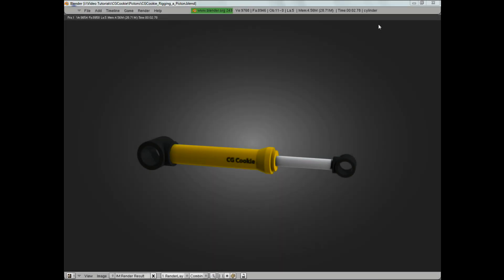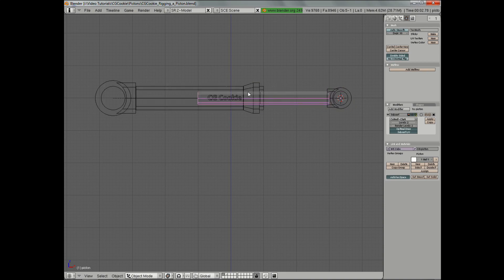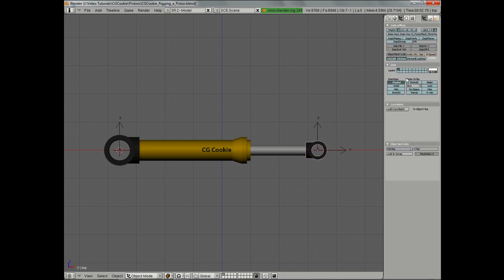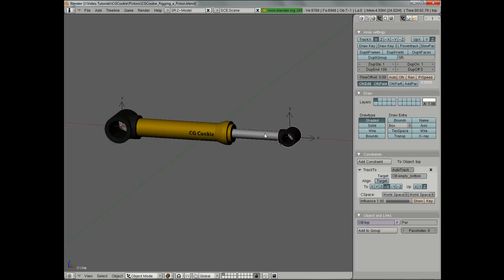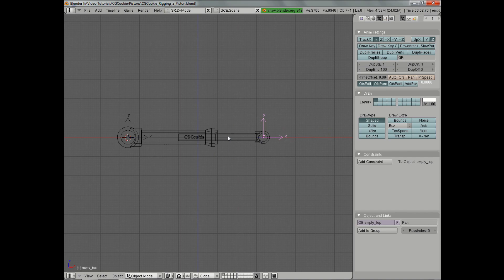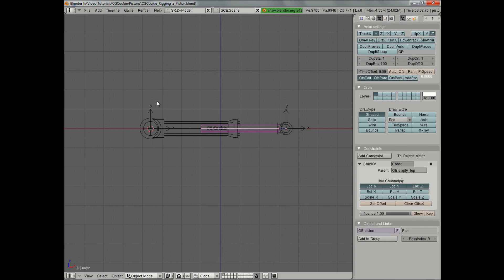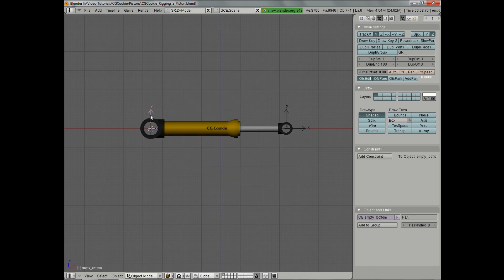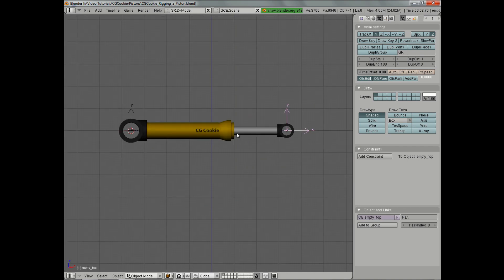CGC Classic: Rigging a Piston (Blender 2.4)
Learn from Jonathan Williamson how to quickly rig a piston using the timeless technique of empties and transform constraints.